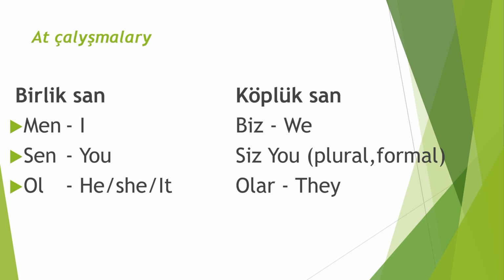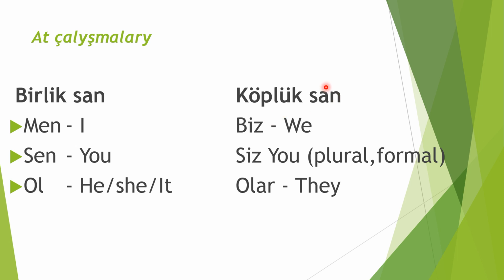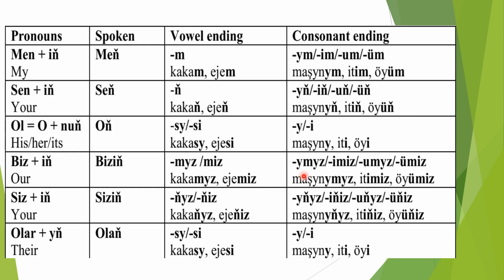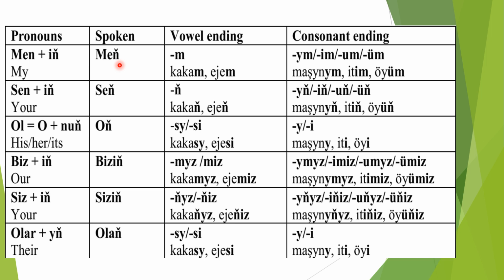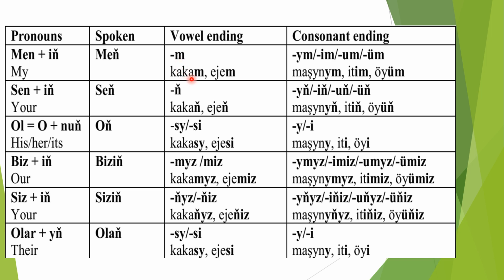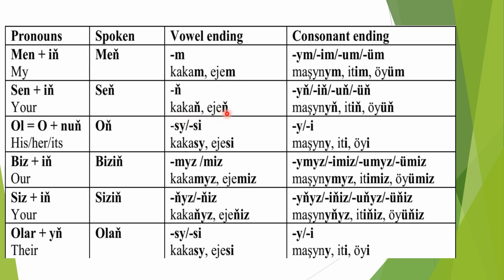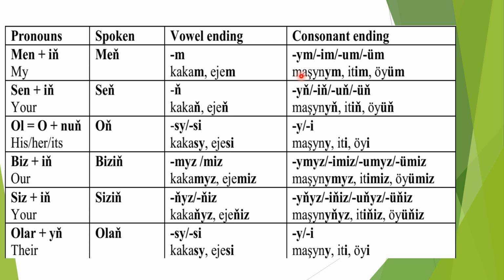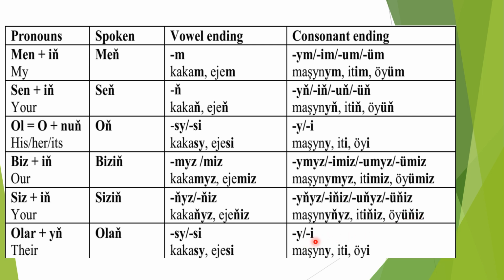Türkmen dili sapak 10. Türkmen language lesson 10. Туркменский язык. Урок 10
Degişlilik goşulmalary. Meniň, seniň, onuň...
 Possessive Suffixes. My, your, his/her...